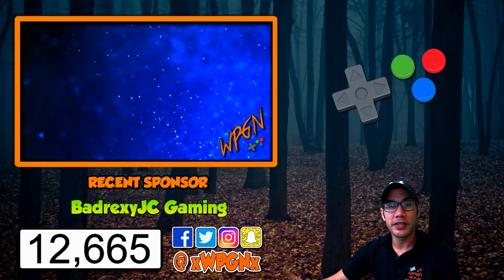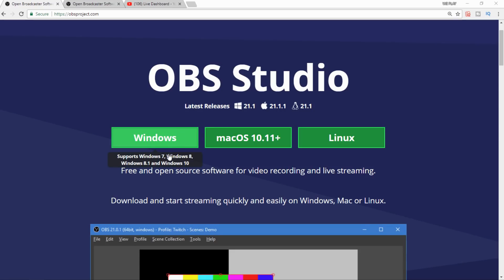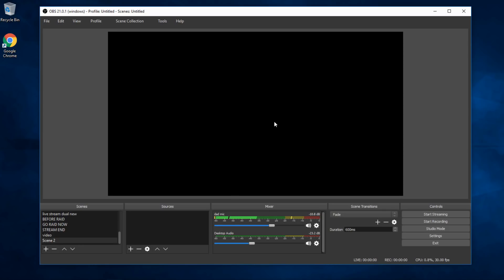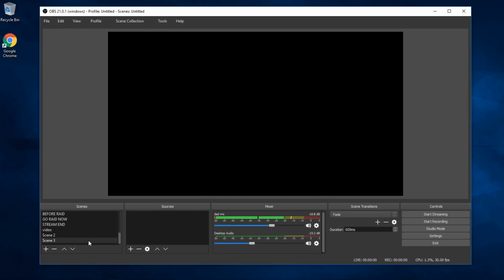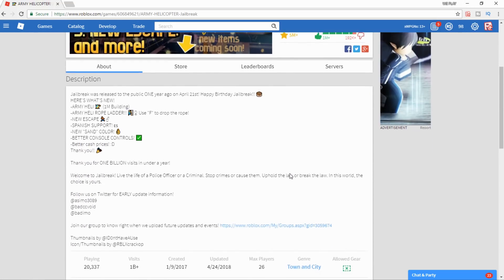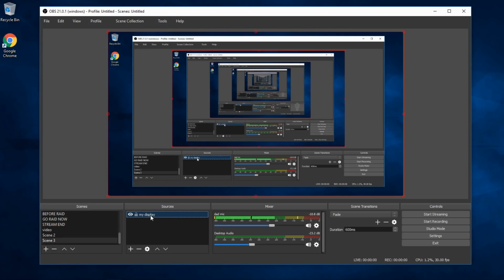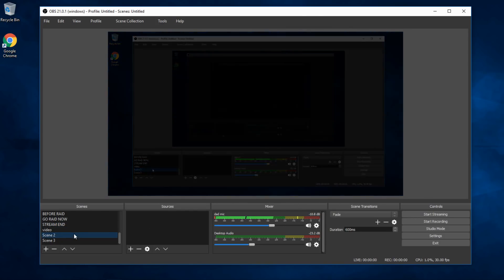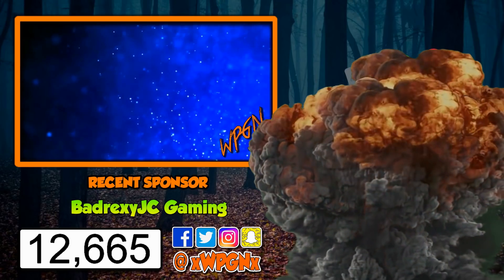How to: OBS Tutorial - Livesteam in 2018 - Basic Setup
This is a Basic Tutorial on How To setup a Youtube or Twitch Live stream using OBS - Open Broadcasting Software. This is just a basic tutorial to get you up and going. There is so much more this software can accomplish.

If you have any questions or requests about setting up OBS or Live Streaming

⭐ LIVE STREAMS EVERY MON-FRI @ 7PM CST ⭐

📬 SEND US FANMAIL! 📬

💌  WPGN
       620 n. Rock rd.